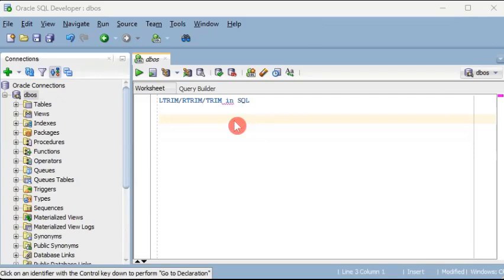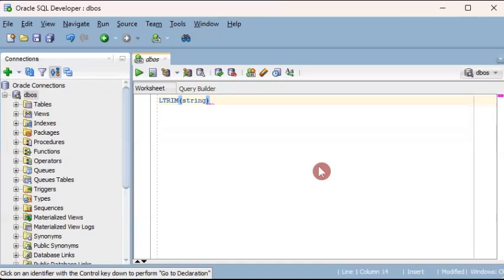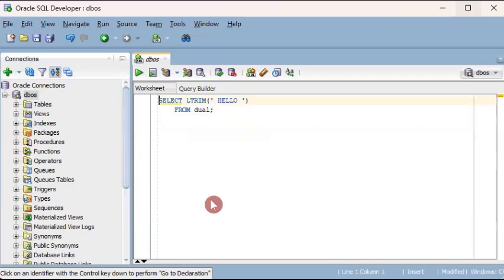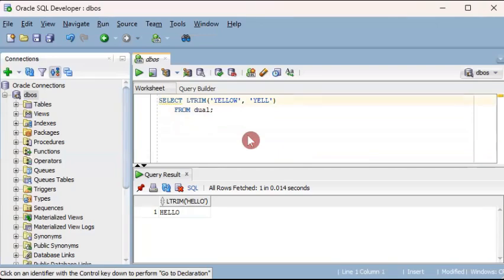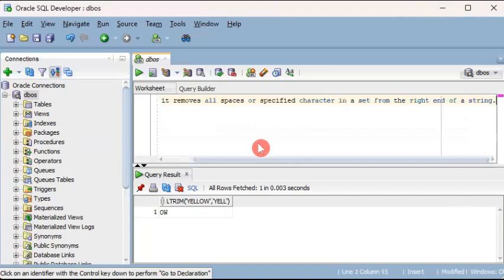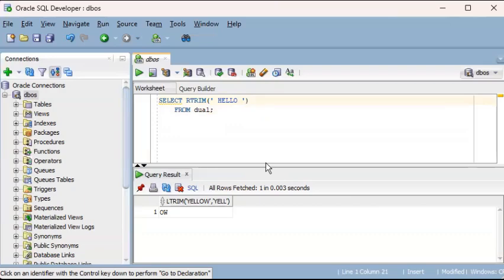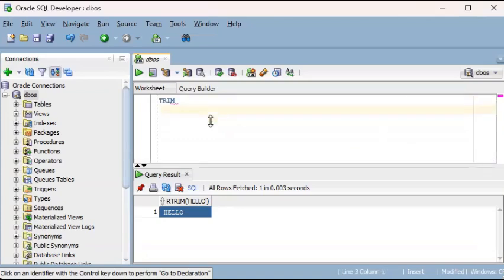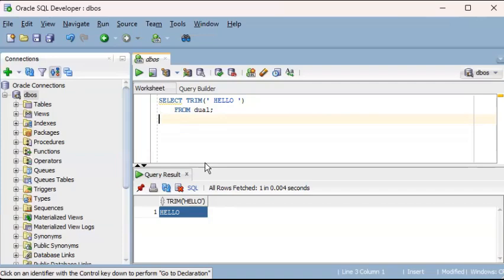LTRIM/RTRIM/TRIM in SQL | LTRIM and RTRIM string functions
This video is in the playlist called "Handling Strings in SQL", and here we'll learn how to use the string functions LTRIM, RTRIM and TRIM.